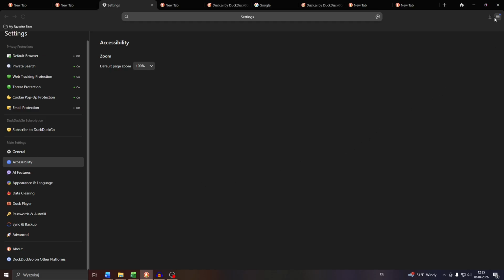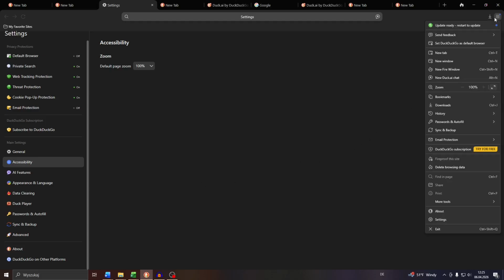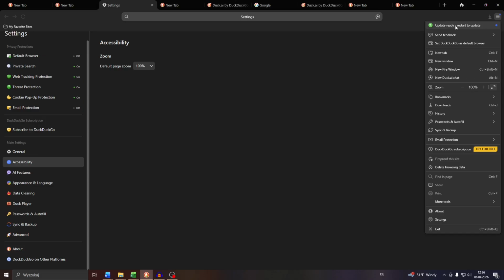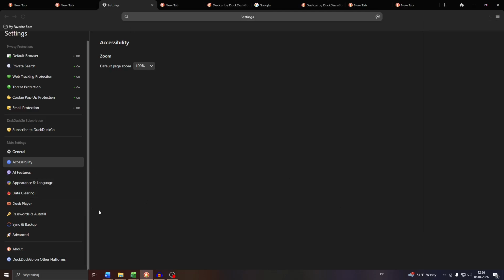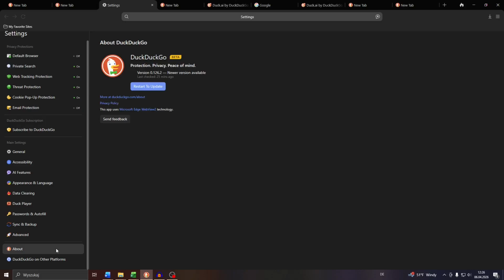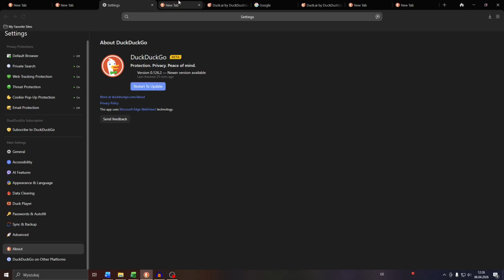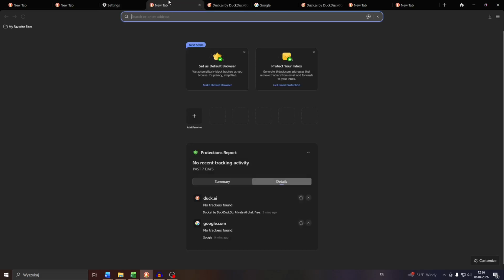How to Update DuckDuckGo Browser — Step by Step DuckDuckGo Tutorial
In this tech tutorial we explain how to update DuckDuckGo Browser to the latest version.

If you're interested in learning more about how to use the DuckDuckGo browser, you may learn how to fix DuckAI not showing on DuckDuckGo, too, in this tutorial